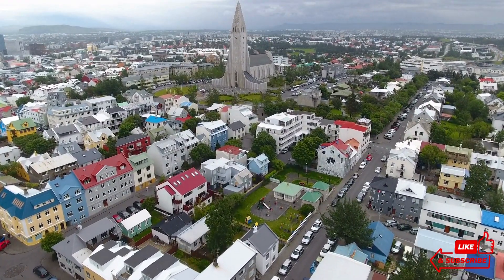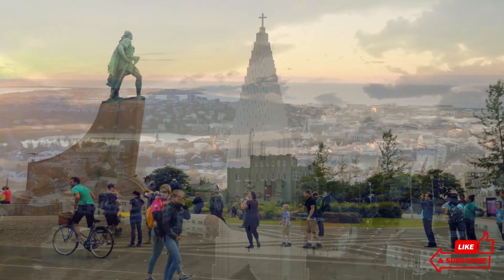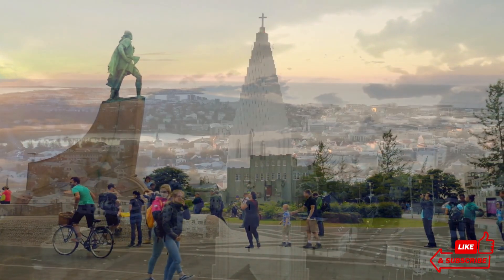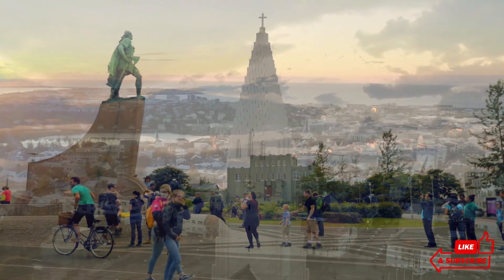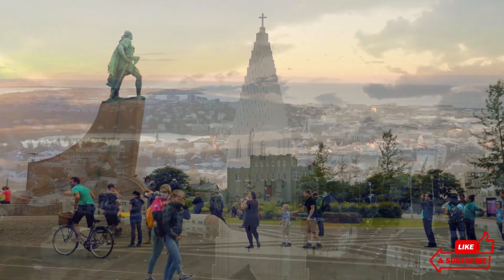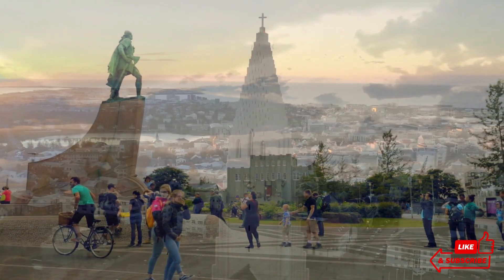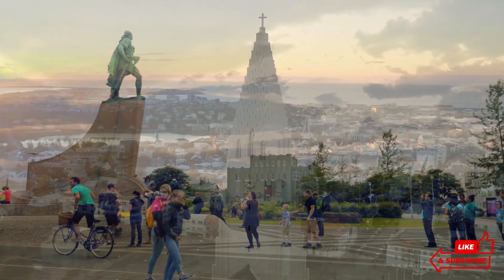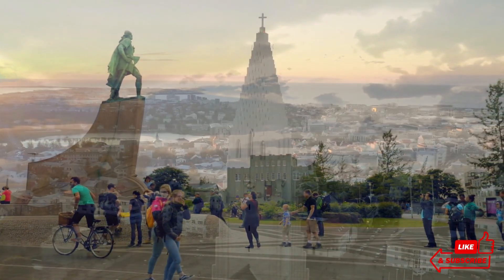Discover Reykjavik: Ultimate Guide to Iceland's Captivating Capital 🌍✨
Welcome to our ultimate travel guide to Reykjavik, Iceland's captivating capital! 🌍✨ In this video, we take you on an unforgettable journey through a city where nature's raw power meets vibrant urban life. Discover the charm of Reykjavik's old town, the striking architecture of Hallgrímskirkja, and the cultural hub of Harpa Concert Hall. Explore the city's rich history at the National Museum and Saga Museum, and dive into its thriving arts scene.

Experience the natural wonders surrounding Reykjavik, from the geothermal waters of the Blue Lagoon to the stunning Golden Circle. Witness the breathtaking Northern Lights, and immerse yourself in Reykjavik's innovative culinary scene, featuring both traditional Icelandic dishes and modern cuisine.

Join us as we explore Reykjavik's commitment to sustainability, its friendly and welcoming people, and the unique blend of history, culture, and natural beauty that makes this city so special. Whether you're planning your next trip or dreaming of an Arctic adventure, Reykjavik promises an experience that is both invigorating and serene.